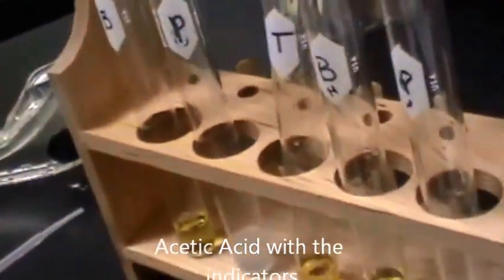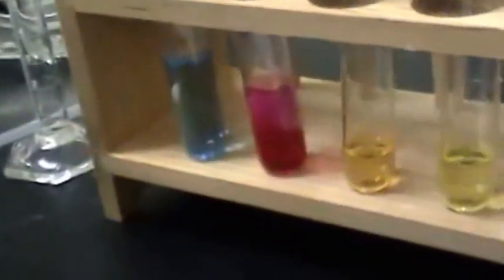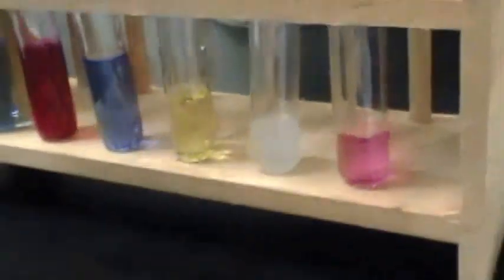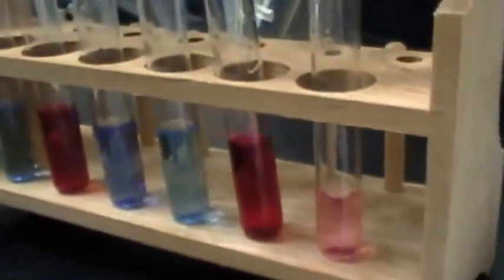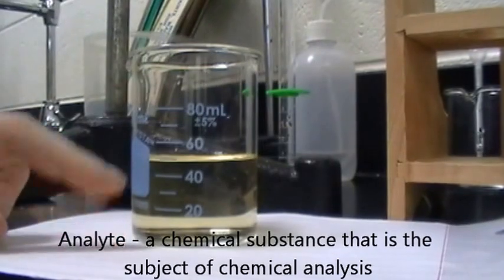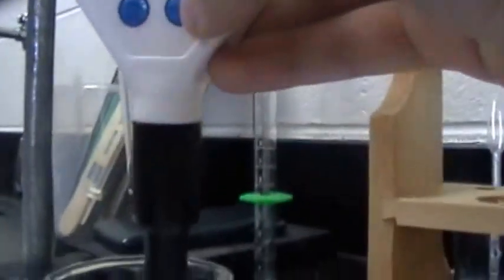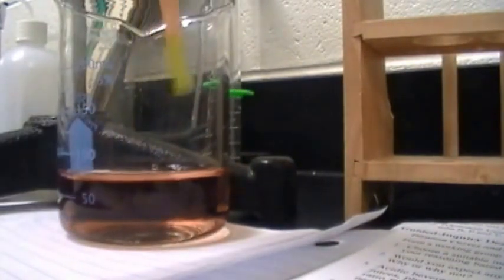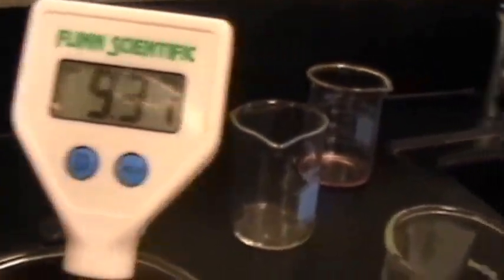Acidity of Beverages AP Chemistry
An Advanced Placement Chemistry lab from the 2013 curriculum dealing with the acidity of beverages.